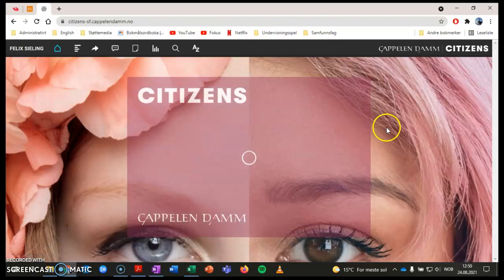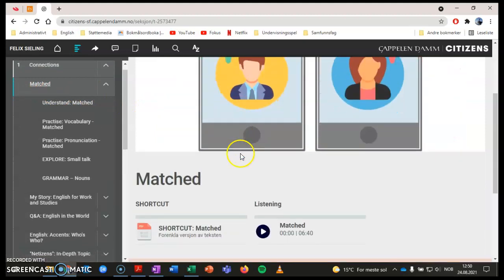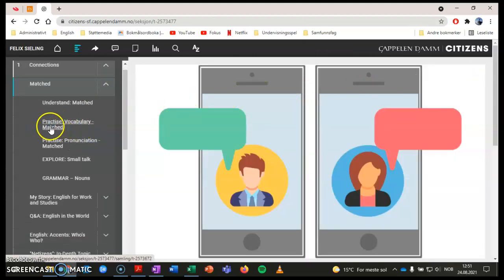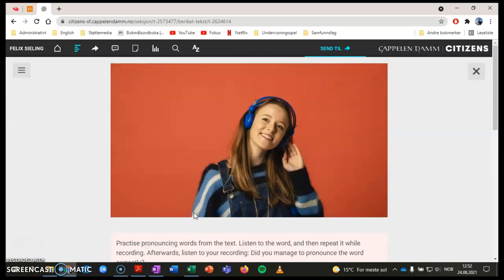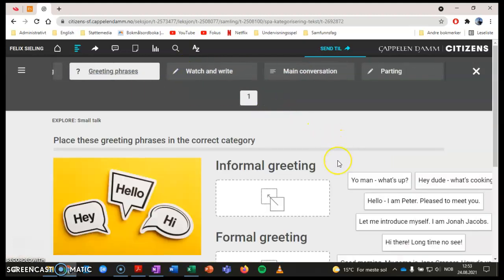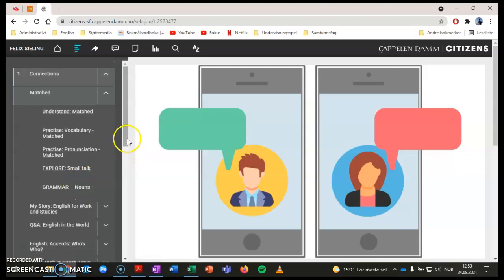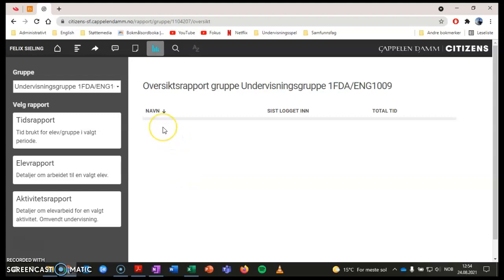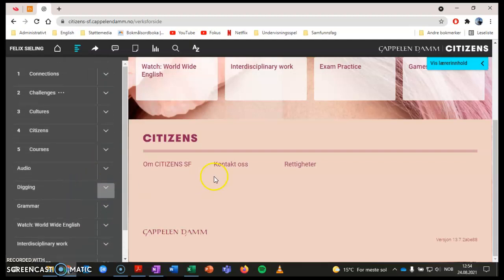Using Cappelen Damm (website)